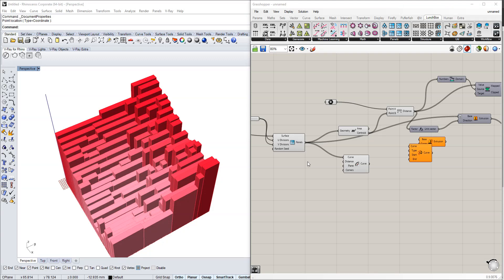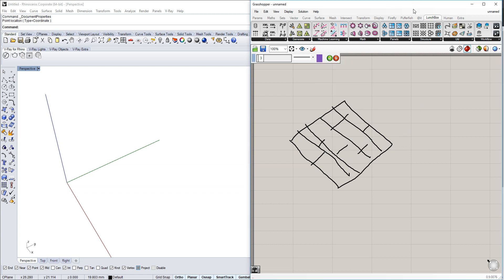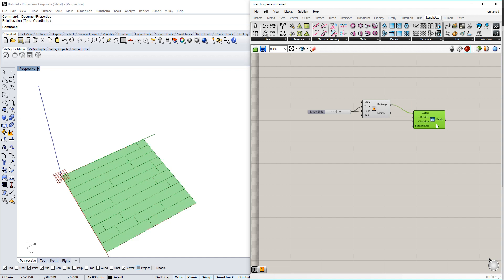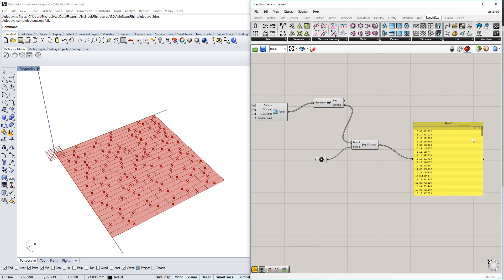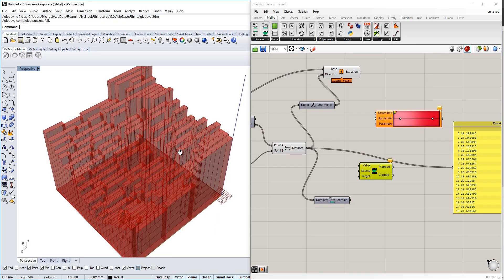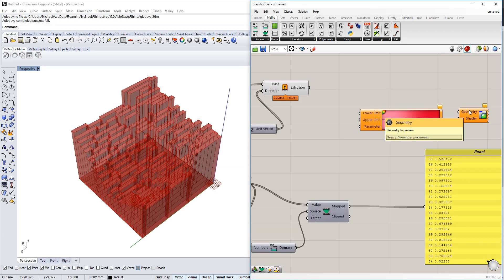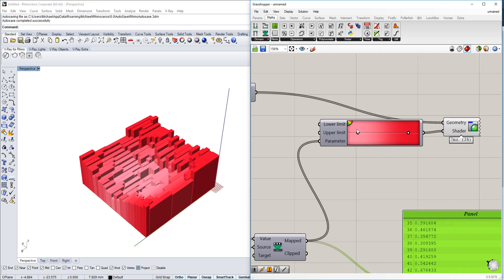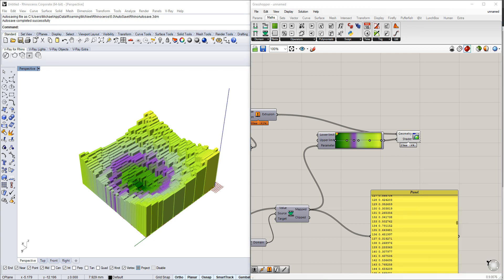Grasshopper Tutorial: Pattern Creation with attractor point and Lunchbox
In This Tutorial, it is shown how to create a pattern using lunchbox and custom preview with the help of an attractor point